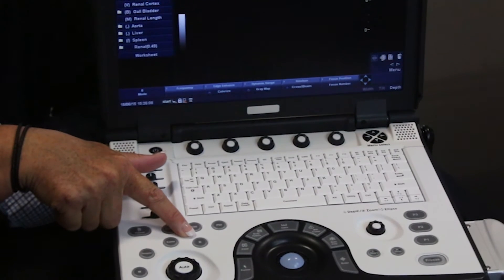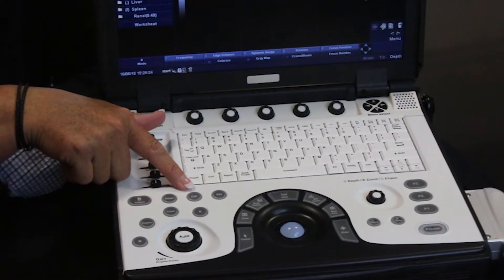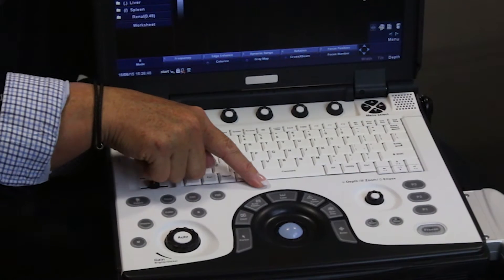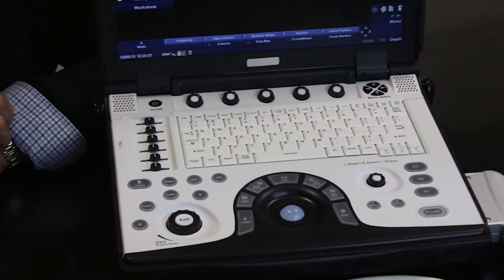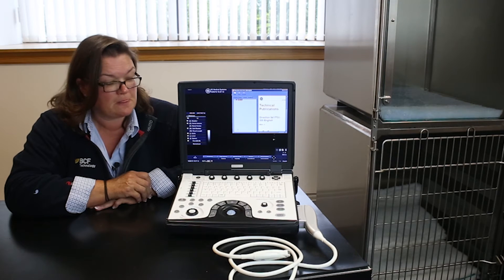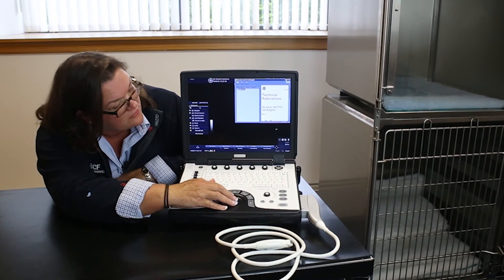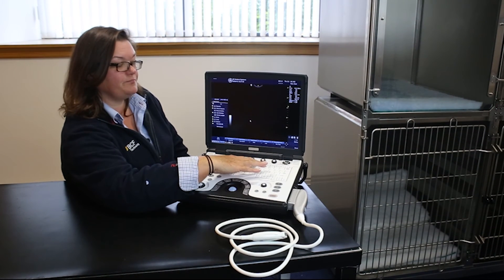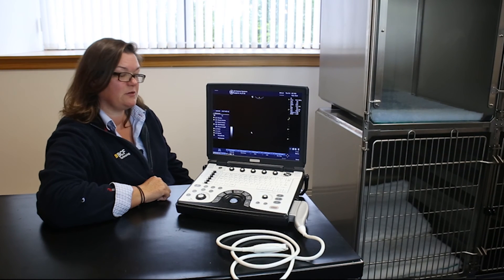Primary modes and functions of the GE Logiq e ultrasound scanner